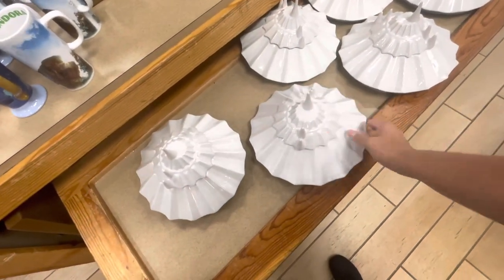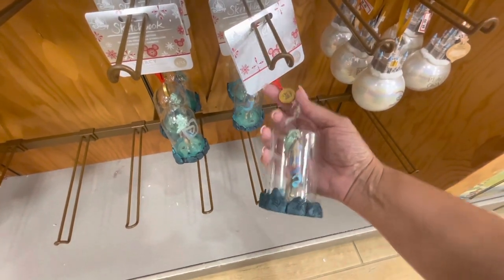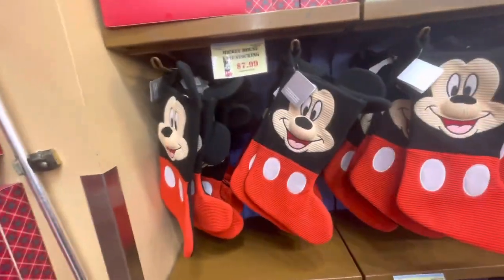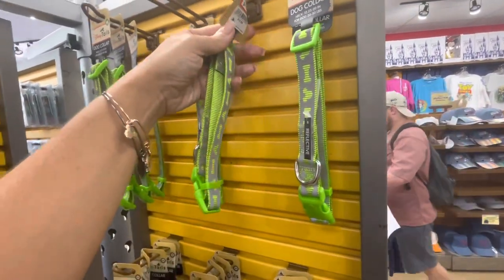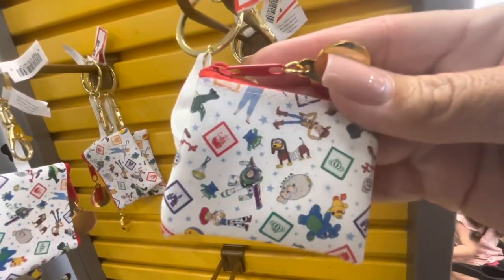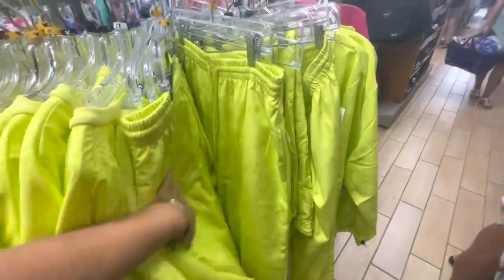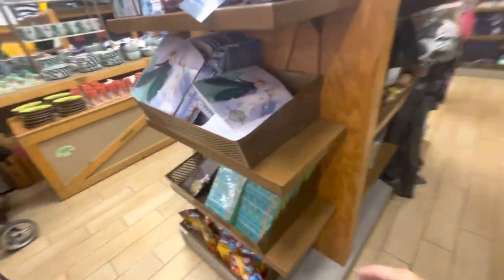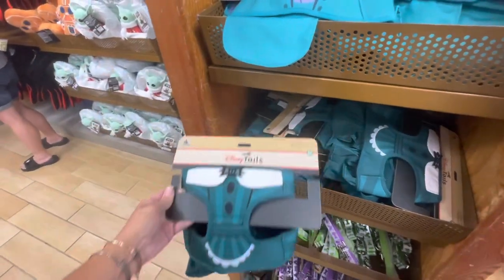Disney Character Warehouse. A Coach shirt, A suitcase, Space Mountain Cookie Jar 8-23-22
Join us this week as we go to the disneycharacterwarehouse to see what is new. We find a Coach Shirt which I have never seen at the warehouse but still was at the parks. Alot of new Christmas items including ornaments. More new clothing items and a packed house.